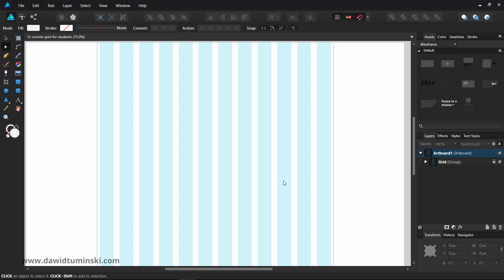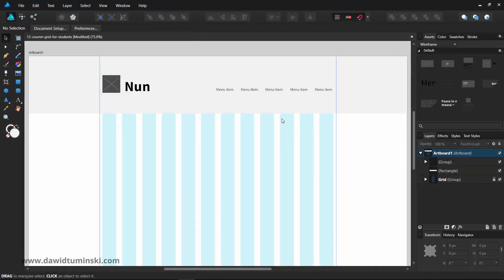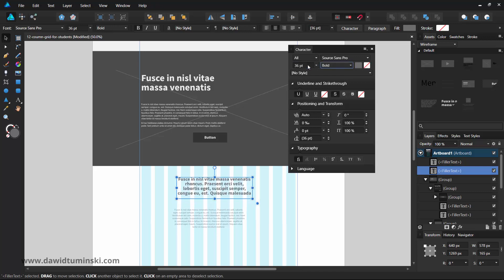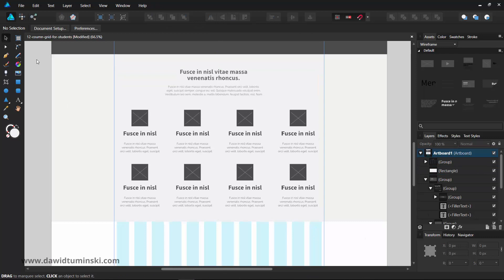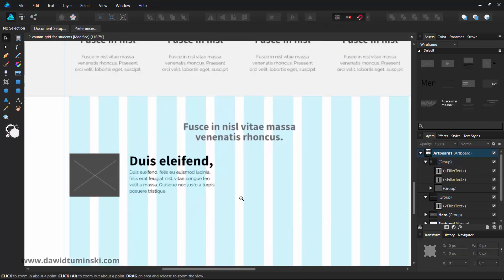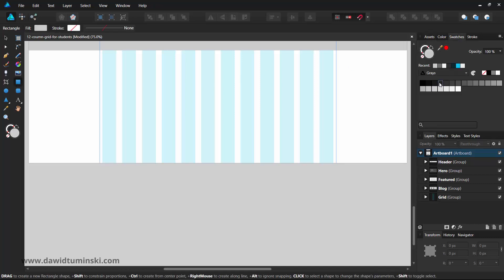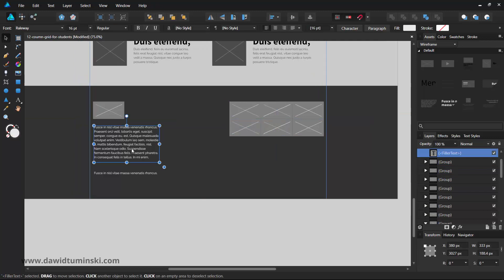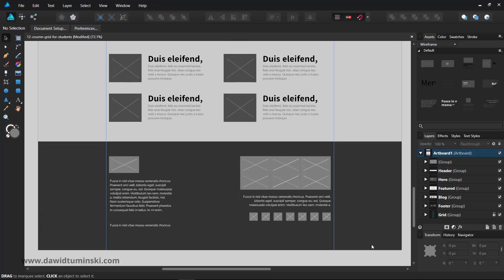How To Use Assets in Web Design - Affinity Designer Tutorial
You want to learn how to create profesional websites without coding?

Once all your assets are created in Affinity Designer they are ready and waiting for you to use them to build your wireframe. In this video we will take a look at how to practically use your assets to create a wireframe.

The process is super easy and enjoyable.

I’d recommend using a grid as a base for your wireframe. It’s a good idea to simulate a real-life web design scenario when creating a wireframe. However if it’s a very, very preliminary wireframe, if you want to just get the feeling of the project, you don’t absolutely need to use the grid.